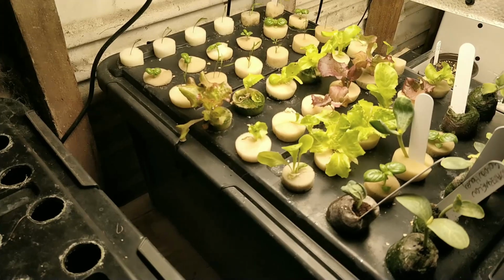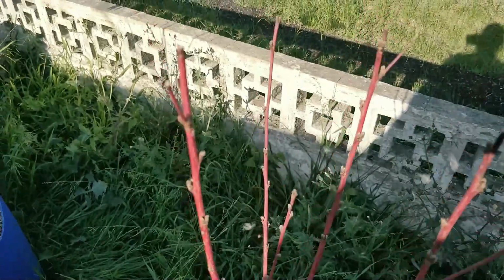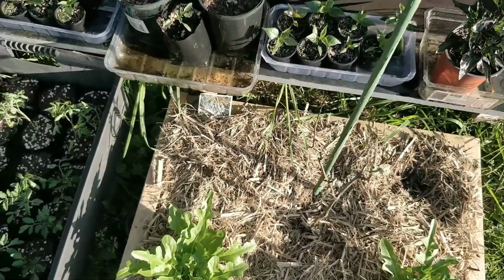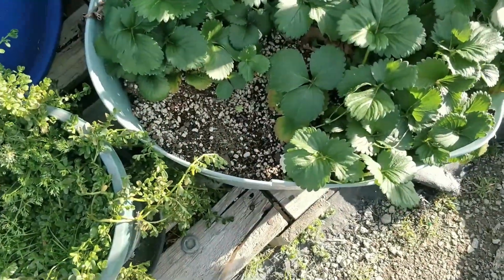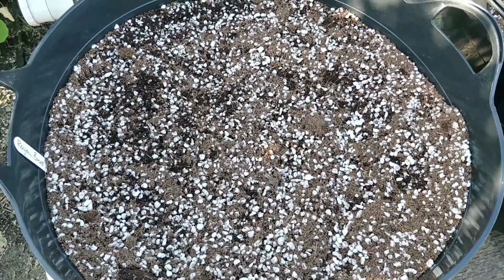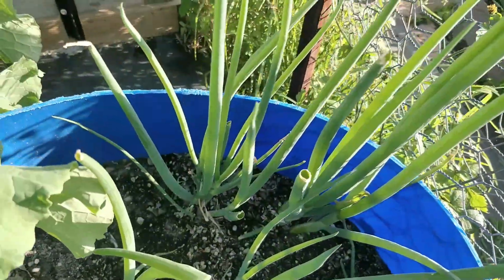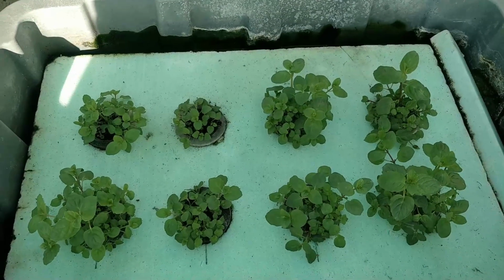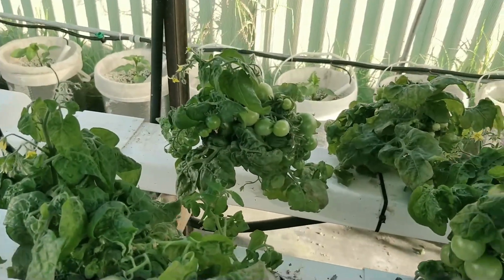Garden Tour 02 09 2023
Gardening, Hydroponics, Preserving & Food Storage, Off Grid Solutions, Greenhouse Solutions & anything else you can think of that will help members leave the corrupt system behind. All grown within approximately 180m².